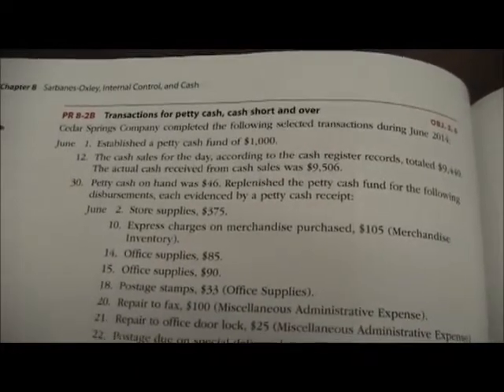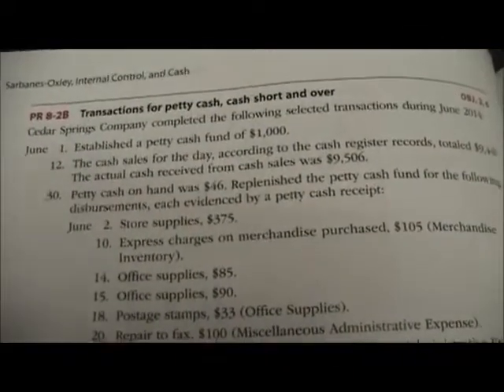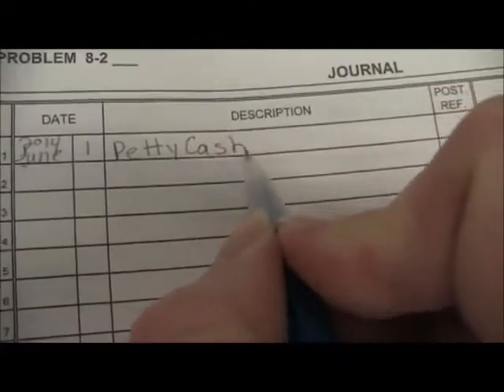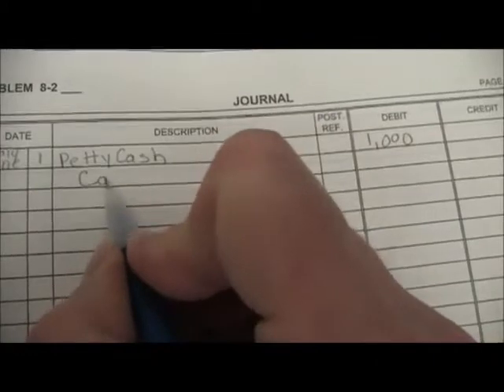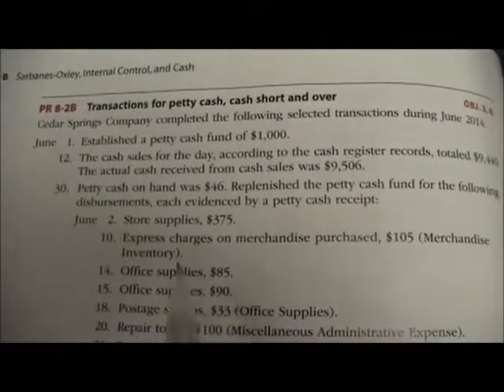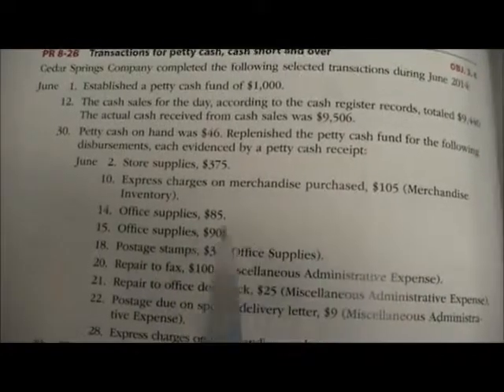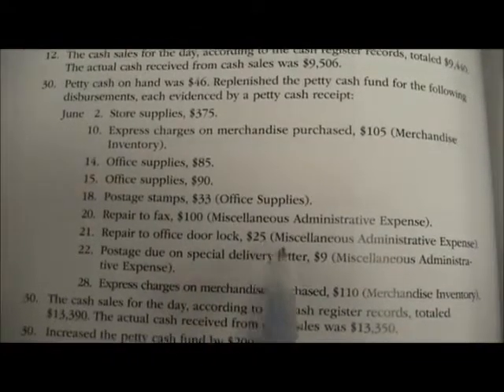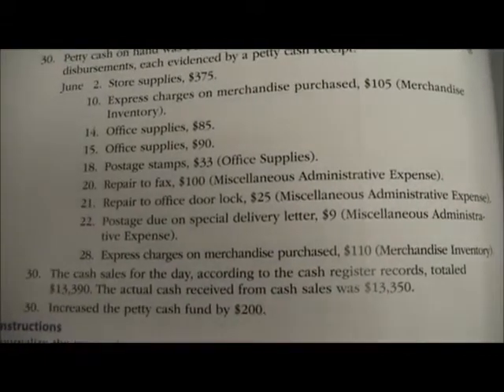FA1 - Chapter 7 Step by Step Video 7-2B (says Chapter 8)